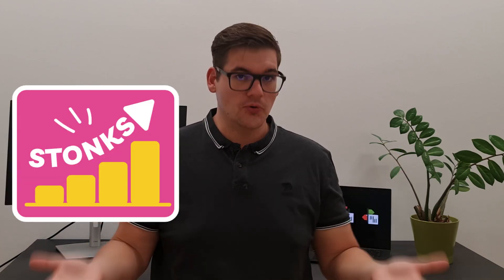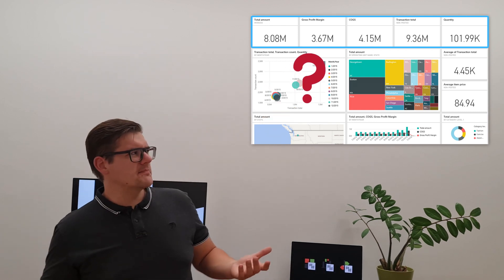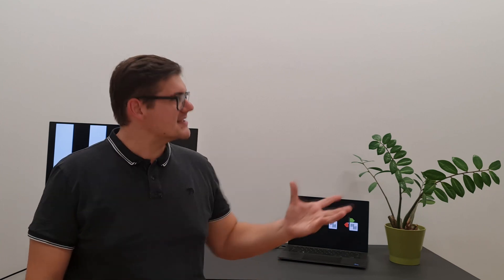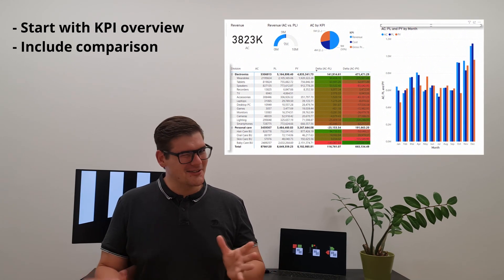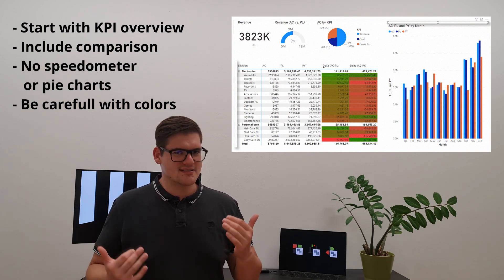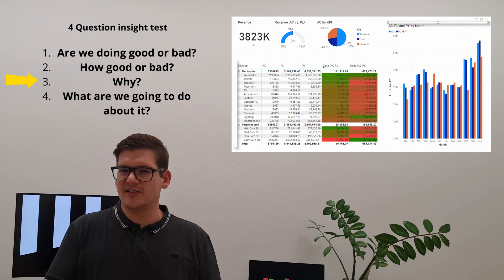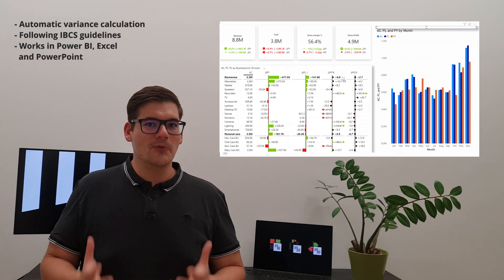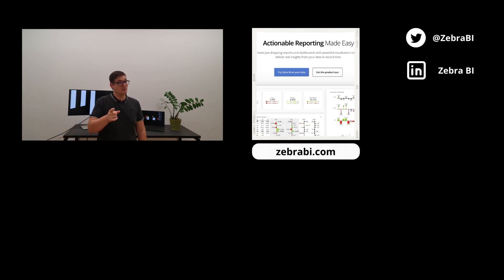Unlocking Actionable Insights: How to Transform Flashy Reports into Impactful Decision-Making tools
Our BI Specialist, Matija Prijatelj, will show you the before and after of a dashboard going from a colorful and diverse number showcase to an IBCS certified actionable dashboard created with Zebra BI.

Also register for our upcoming webinar!

In this video you will learn:
1) What is actionable reporting
2) Tips and tricks for actionable reporting
3) About the 4 question insight test

⏱️ TIMESTAMPS ⏱️
00:00 Intro
00:09 About actionable reporting?
00:55 4Q insight test
03:00 Example 4Q test
05:52 Report transformation
07:18 End

👉👉👉 Try Zebra BI for Power BI for free today and see just how simple it is to create charts that get results